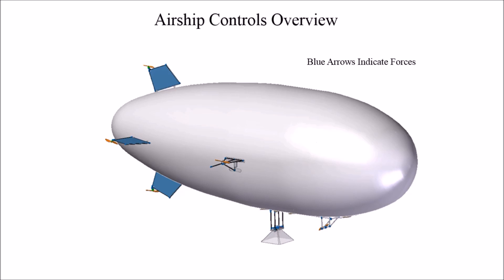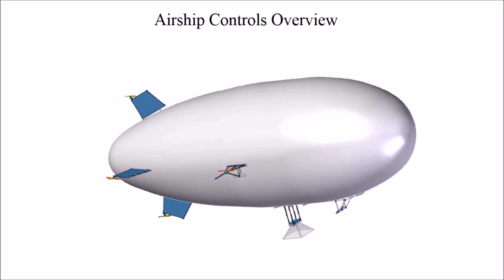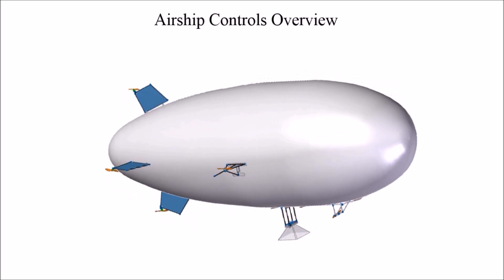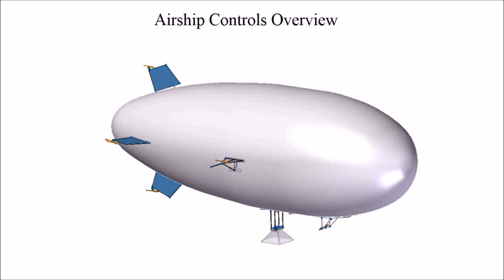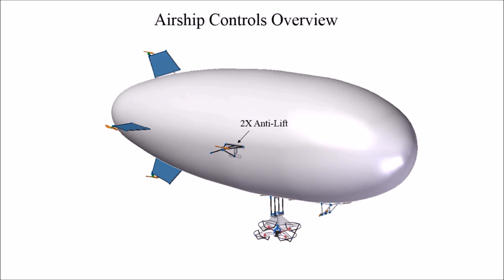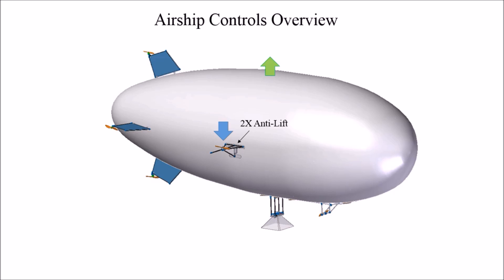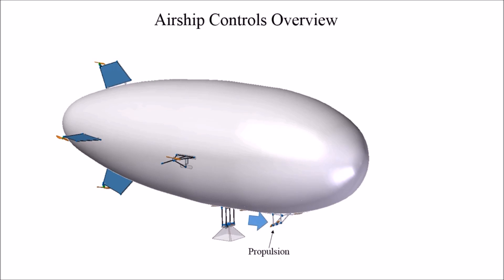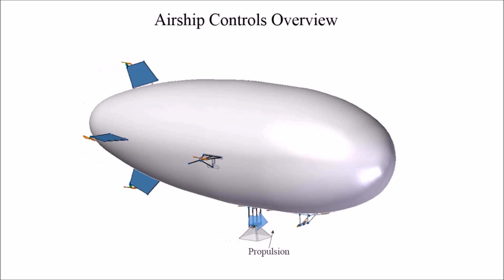Airship Controls Explanation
A brief description of the airship controls configuration.